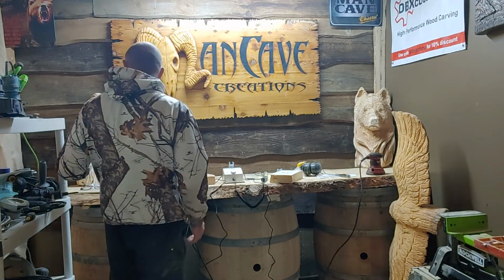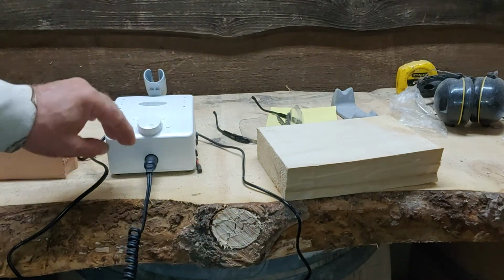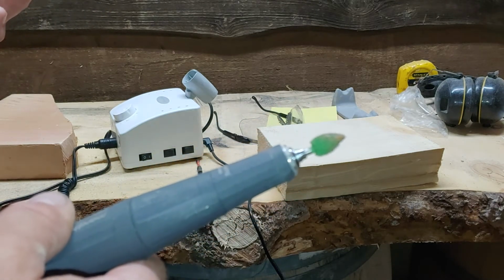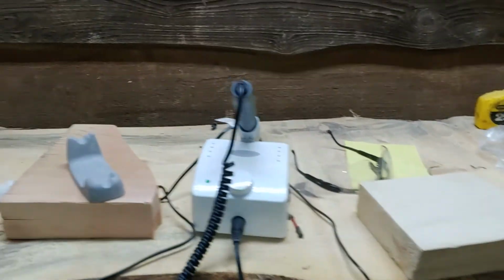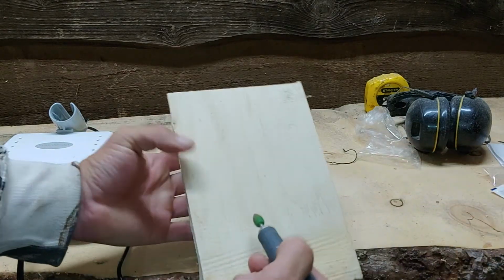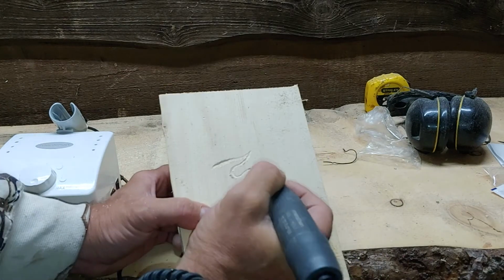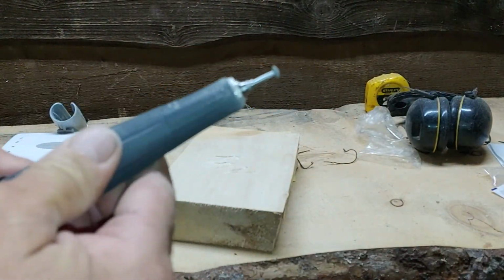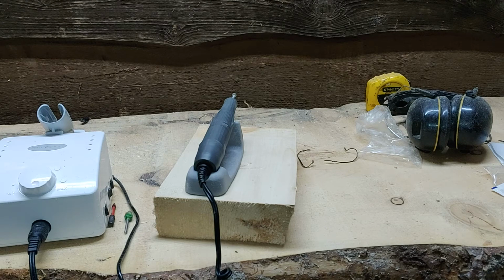Marathon micro motor rotary tool has arrived, test run!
Man Cave Creations Canada on Facebook
Thank you to Bear Woods Supply Company our generous sponsor, who made  this review and small demo of the Marathon micro motor rotary tool possible.